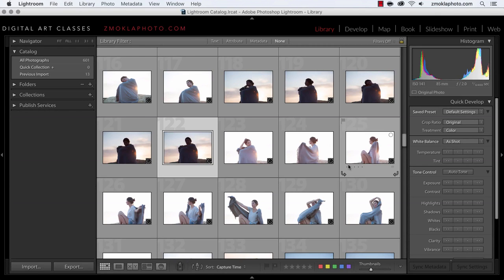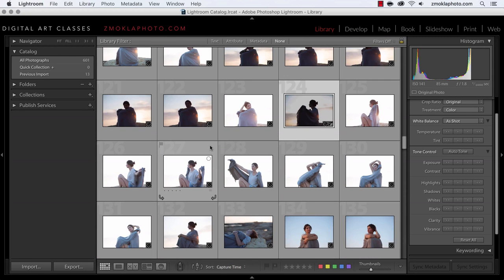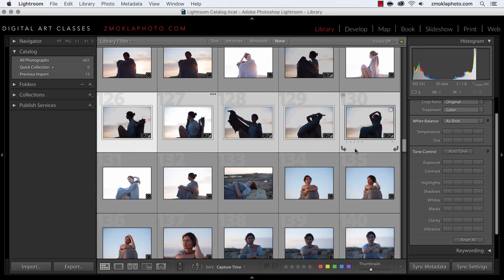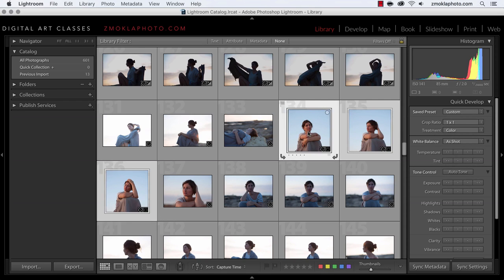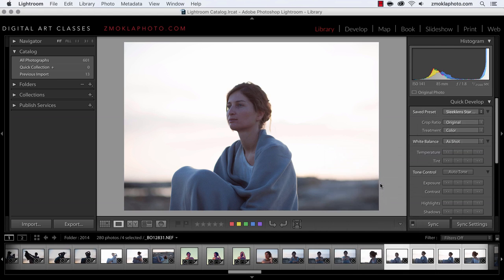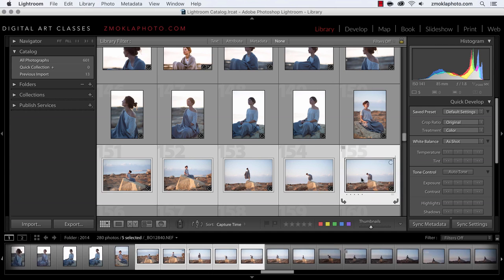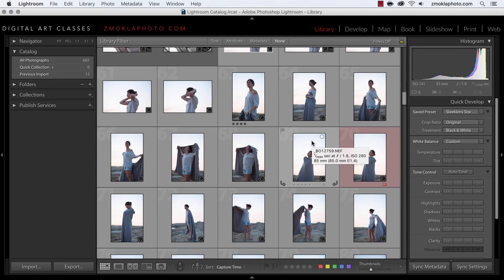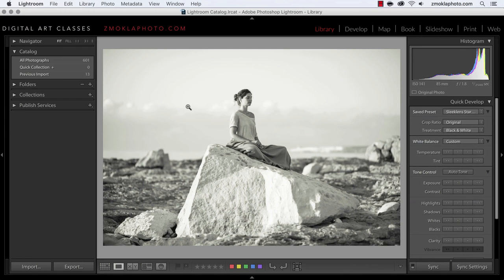Adobe Lightroom CC for Beginners! Part 14